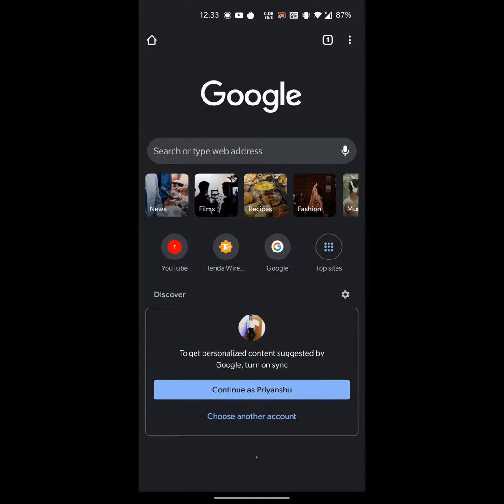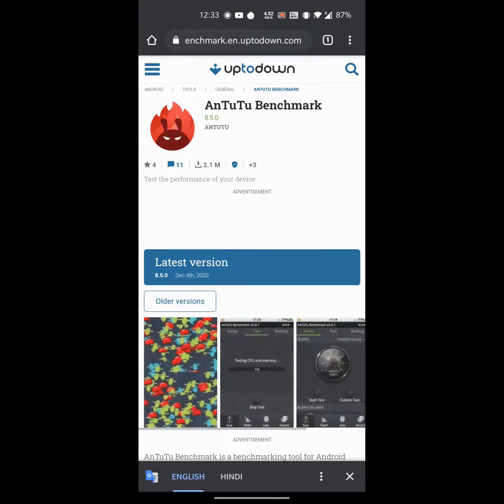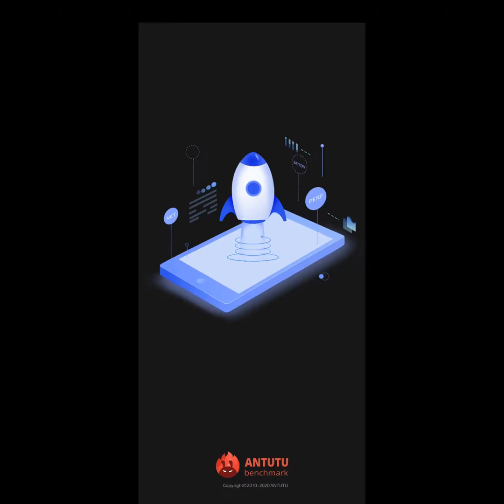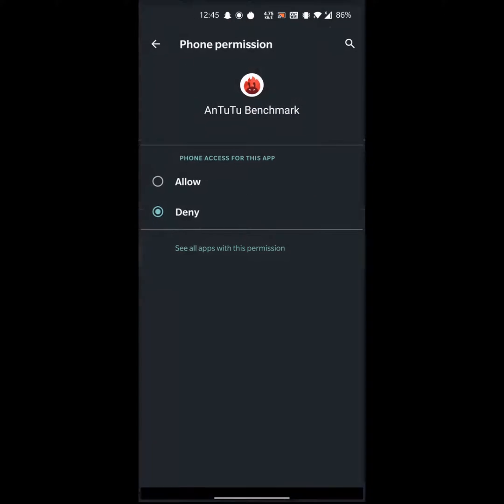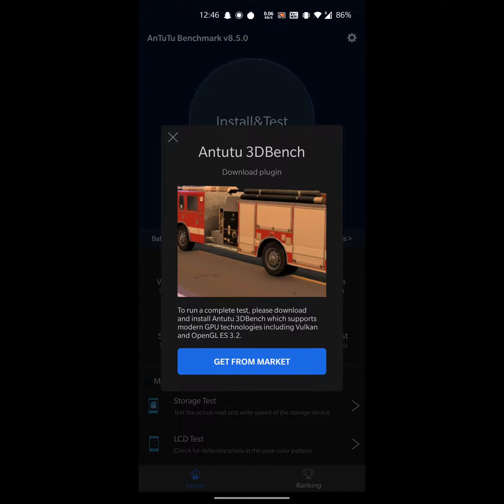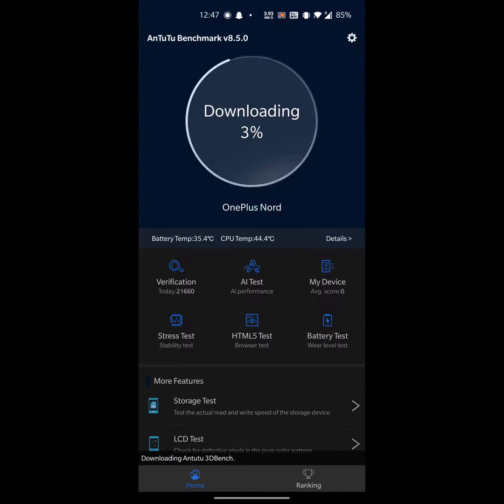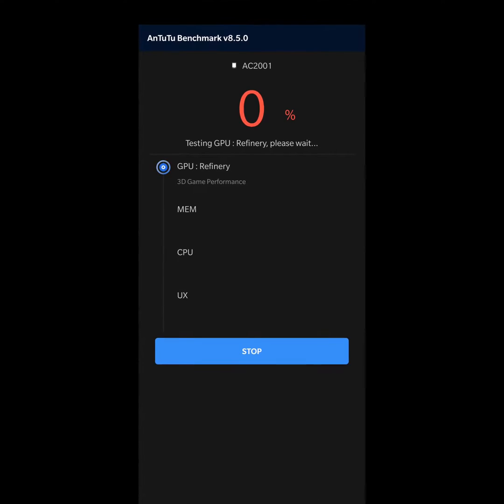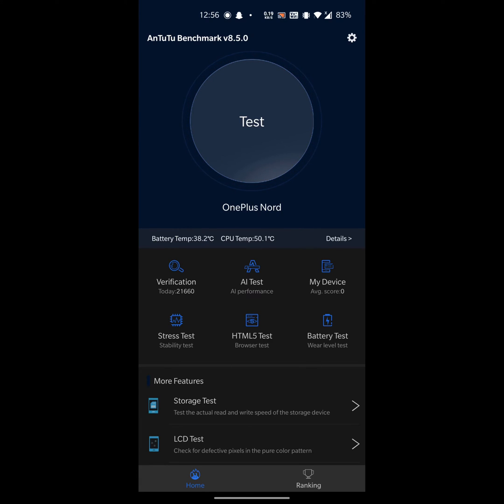How to download Antutu Benchmark/3D score APK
Very Short and Easy Step To download the antutu Benchmark APK.